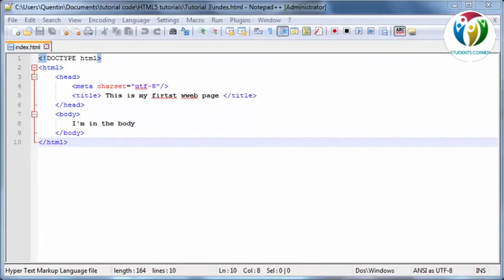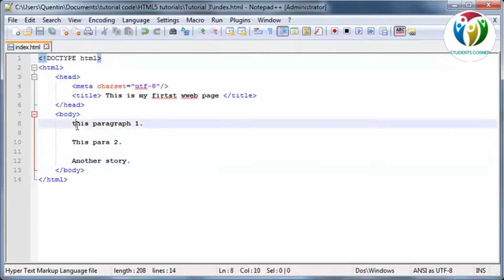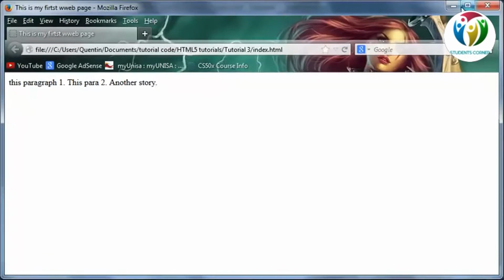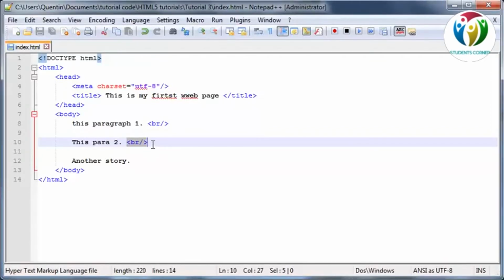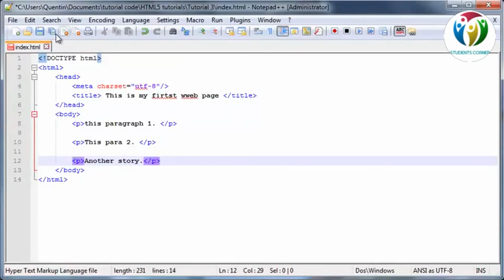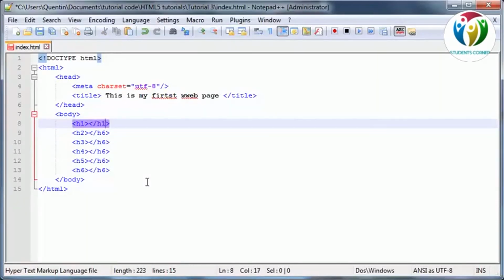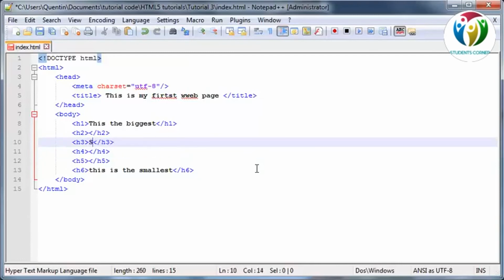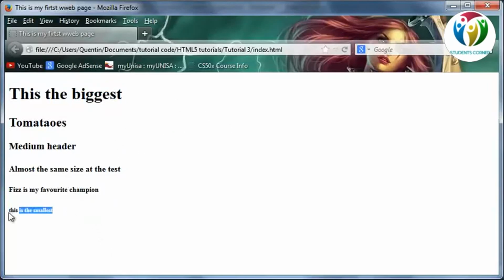HTML5 and CSS3 Tutorial for Beginners || line breaks, paragraphs and headers || Part-3